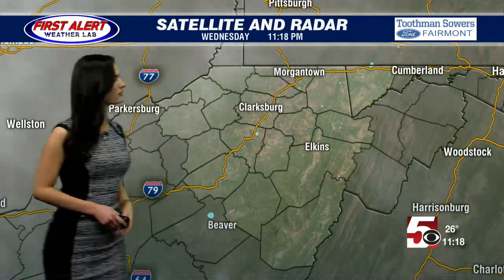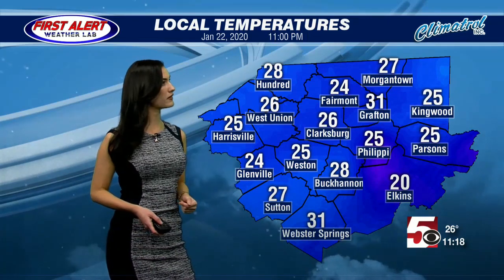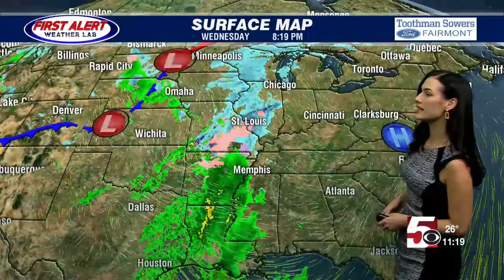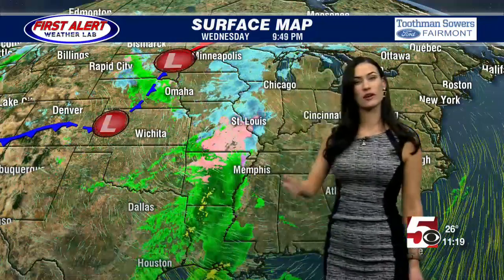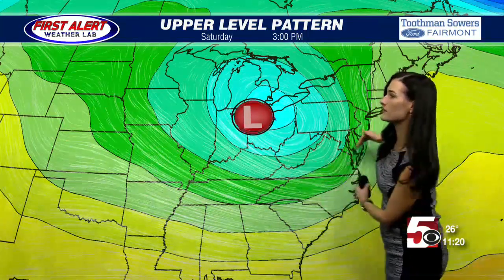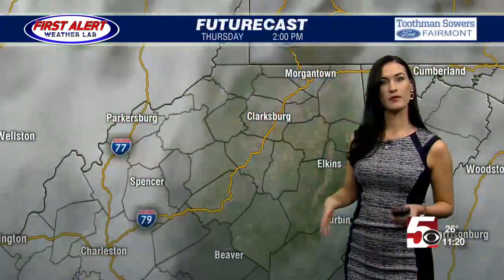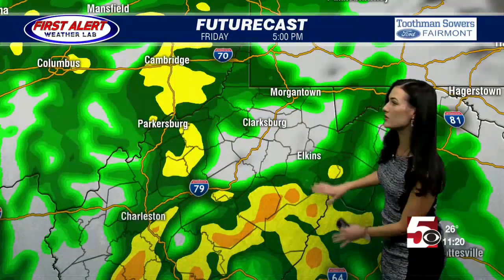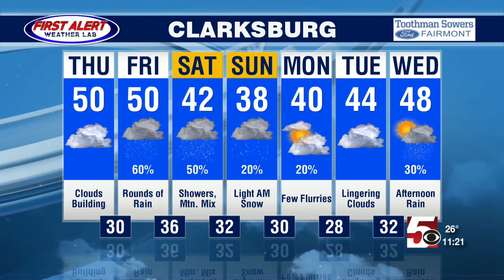Colleen Campbell's First Alert Forecast for January 22nd, 2020